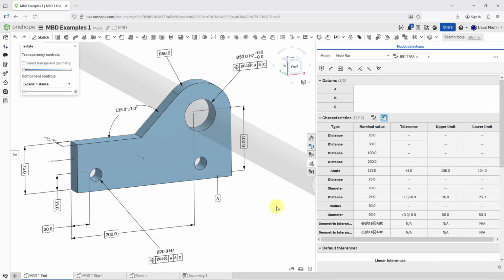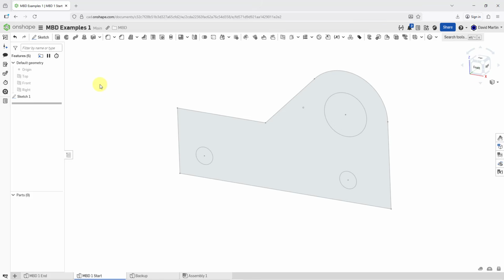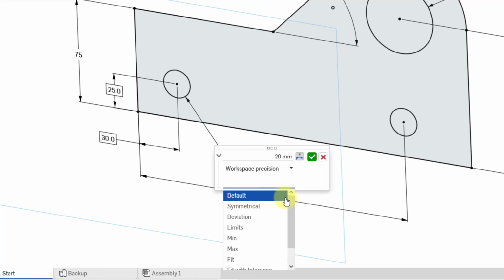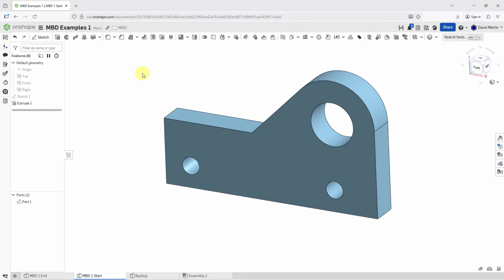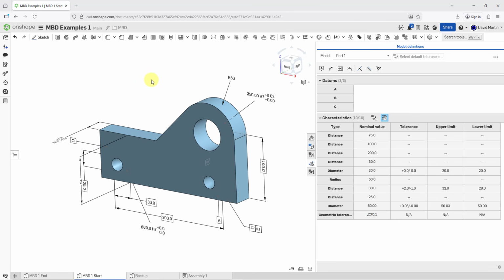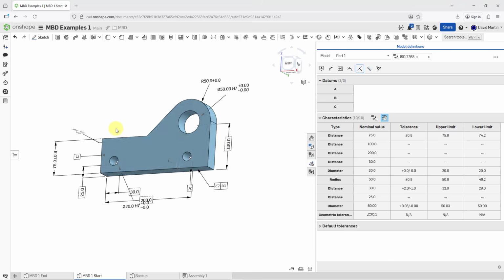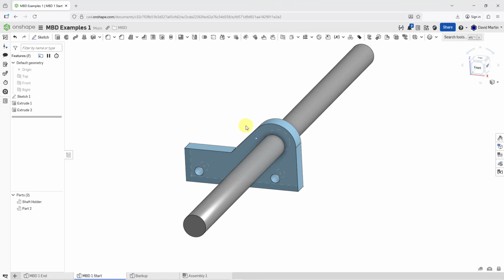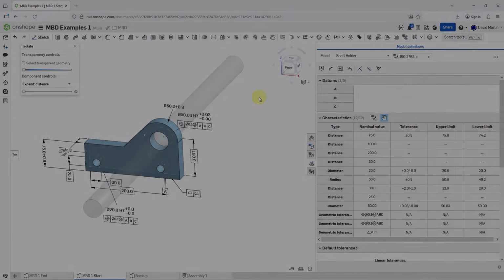Onshape - Model Based Definition (MBD) is Here!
This Onshape tutorial takes a look at the brand new Model Based Definition (MBD) functionality that was just introduced!

Topics include:
* The Inspection Table
* Sketch dimensions
* ISO tolerances
* Datums
* Geometric tolerances
* Exporting the Inspection List

Thanks,
Dave